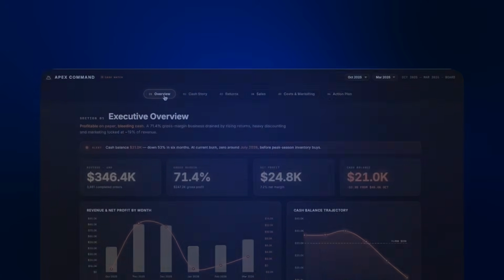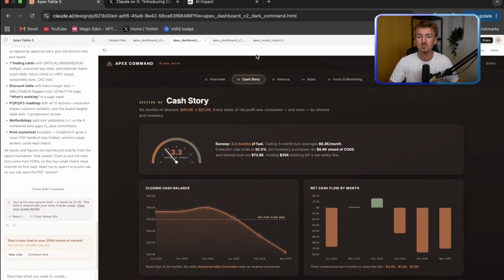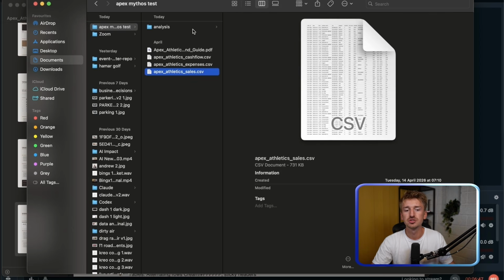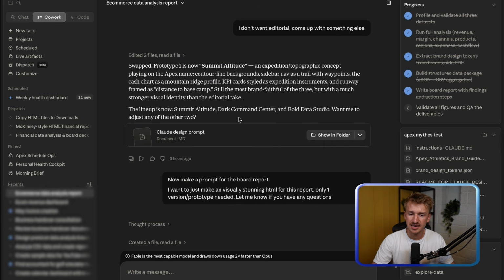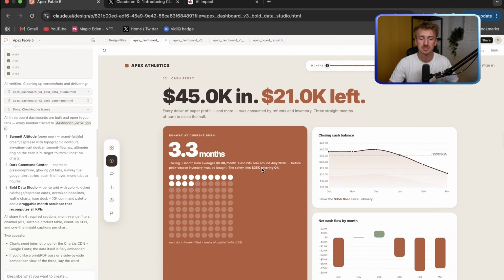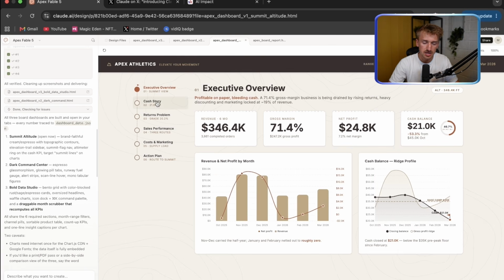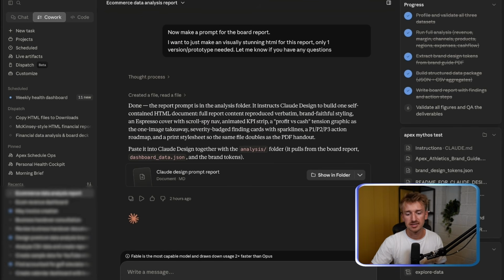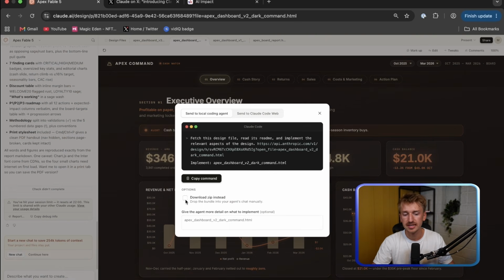Claude Fable 5 Just Changed How I Make AI Dashboards FOREVER!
(Price Increases on June 15th)

Claude just changed how I build AI dashboards forever with it's brand new Mythos level model, Claude Fable 5!

Building a professional financial dashboard used to mean hiring a designer, a developer, and a BI specialist. Now, with Claude Design using Fable 5, you can prompt your way to agency-grade work, complete with interactive charts, premium typography, and a dark-mode aesthetic that actually looks expensive.

In this tutorial, I'll walk you through my exact workflow: prompting Claude Design for premium dashboard layouts, choosing a high-end color palette, building interactive Chart.js visualizations, and exporting a production-ready HTML dashboard you can deploy anywhere. Whether you're a finance pro, founder, consultant, or creator, this is the fastest shortcut I've found to professional dashboards with AI.